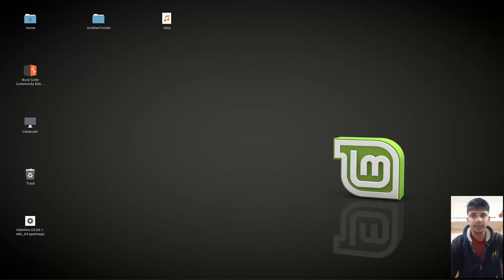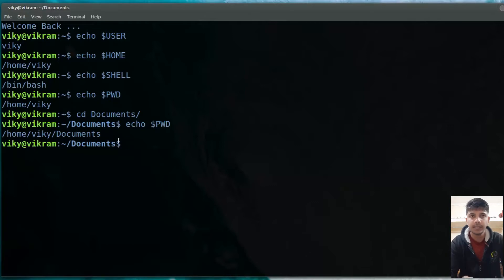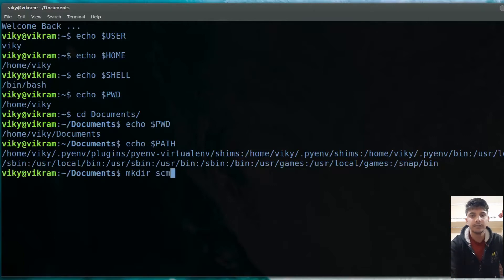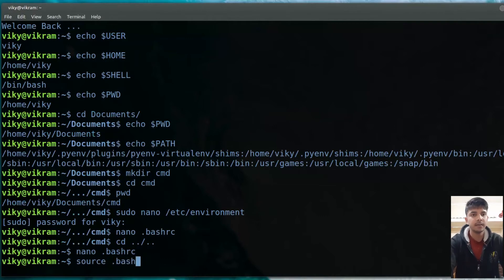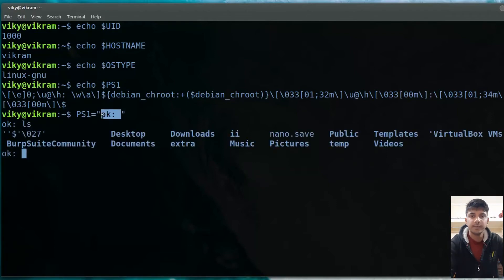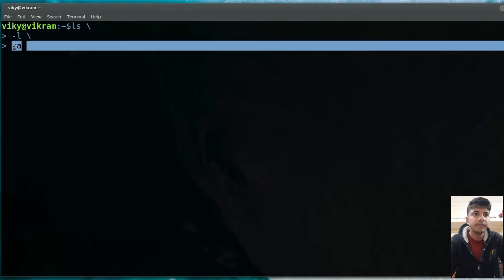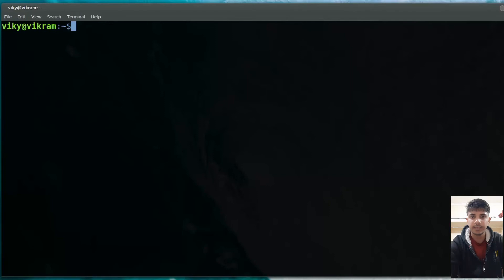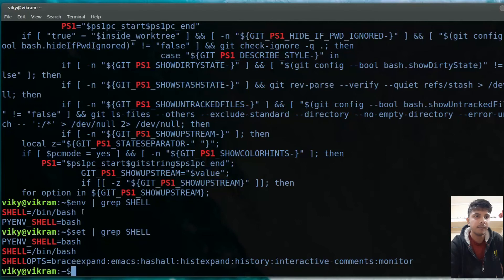some important shell & environment variables in linux | change prompt | change command PATH in linux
Hello guys , this video is about understanding some important environment variables and shell variables that are used in linux . I had described various variables like $USER , $HOME , $SHELL , $PWD , $PATH , $UID , $OSTYPE , $HOSTNAME , $PS1 , $PS2 , $PS3 , $PS4 , $EDITOR , $VISUAL . Along with that , I also explained how to identify whether the given variable is shell variable or environment variables in linux.
Topics covered in this video are :
- important shell variables in linux
- important environment variables in linux
- change prompt in linux
- change path variable in linux
- identify shell variable and environment variable
- USER variable in linux
- HOME variable in linux
- SHELL variable in linux
- PWD variable in linux
- PATH variable in linux
- UID variable in linux
- OSTYPE variable in linux
- HOSTNAME variable in linux
- PS1 variable in linux
- PS2 variable in linux
- PS3 variable in linux
- PS4 variable in linux
- EDITOR variable in linux
- VISUAL variable in linux